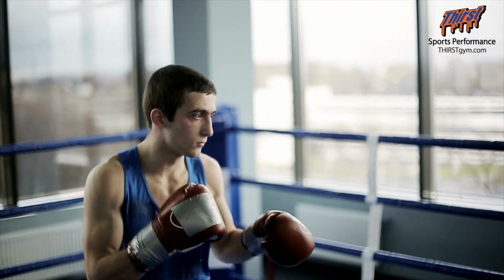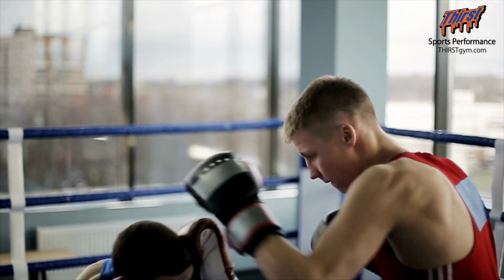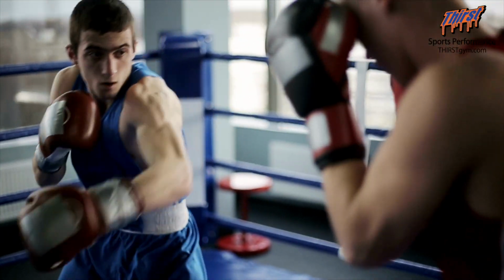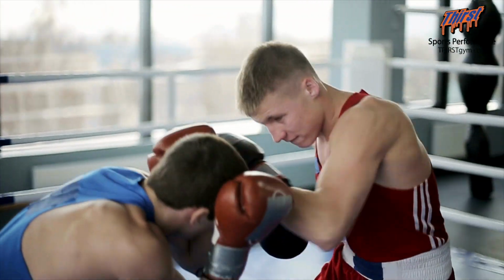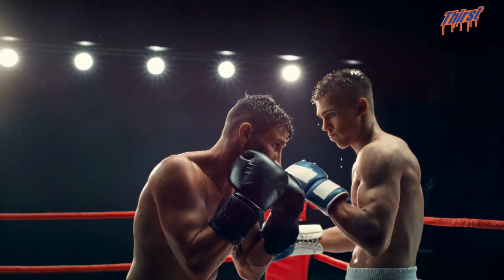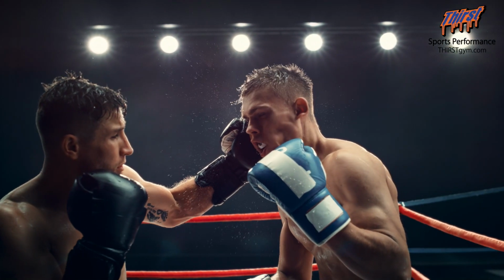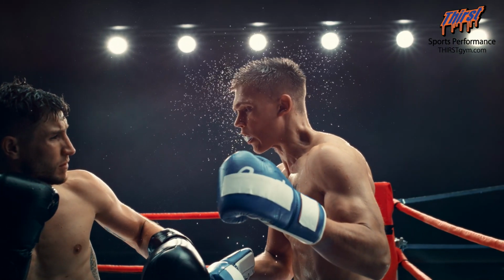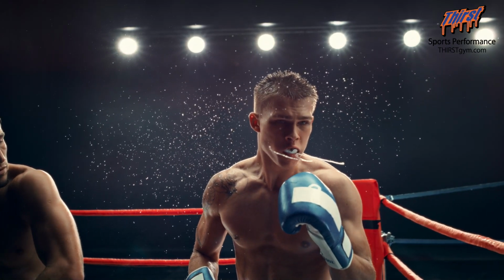Strength Training For Boxing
Unlock your full potential in the ring with our comprehensive Boxing Strength Training Routine designed specifically for knockout power and endurance! In this video, we’ll take you through a series of effective exercises tailored to enhance your strength, speed, and stamina, ensuring that you’re ready to deliver powerful punches while maintaining peak performance throughout the match.

Whether you're a beginner or an experienced boxer, our step-by-step guide will help you integrate these strength training techniques into your workout regimen. Learn how to build explosive power and improve your overall conditioning with routines that target your core, legs, and upper body.

Key topics covered in this video:
- Essential strength training exercises for boxers
- Techniques to improve knockout power
- Tips for enhancing endurance and recovery
- Sample workout routines you can start today